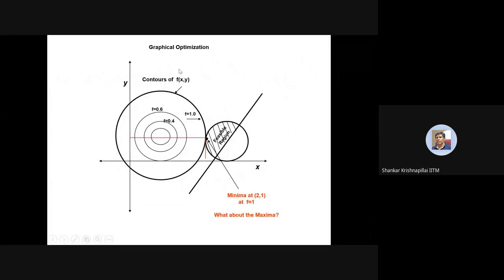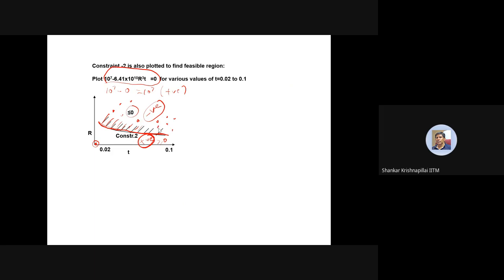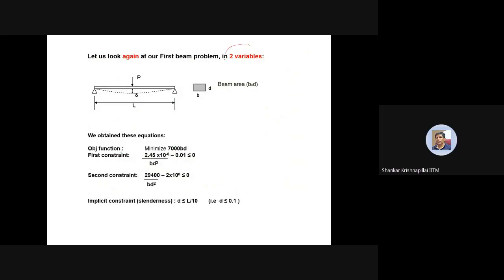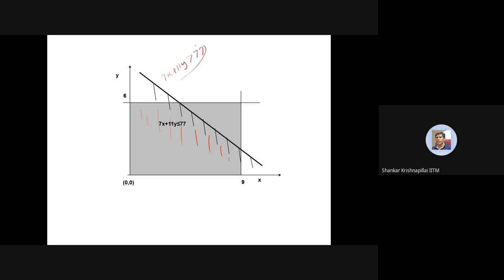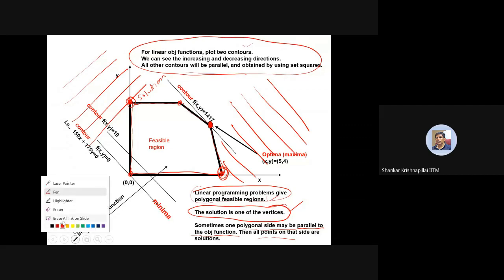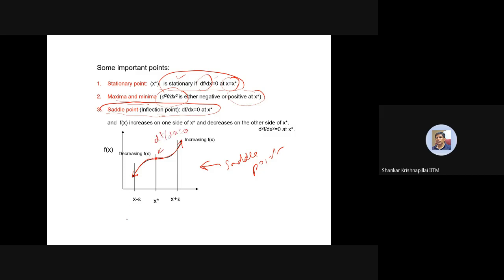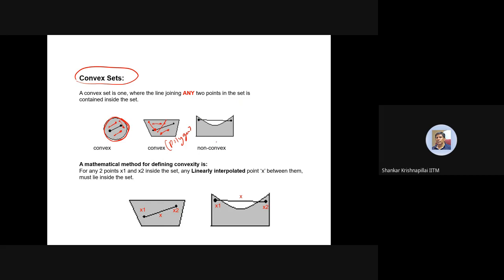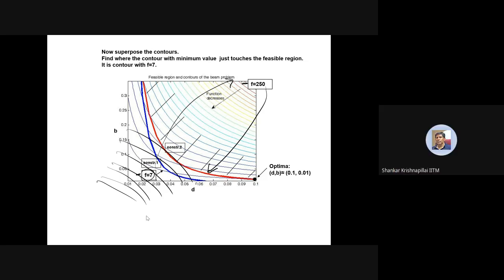4 - Optimization Method for Mechanical Design